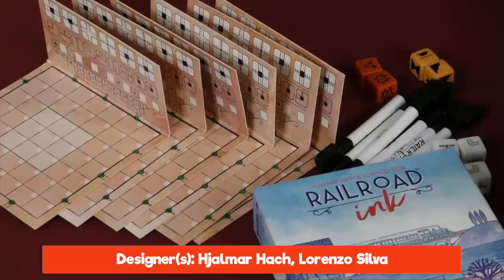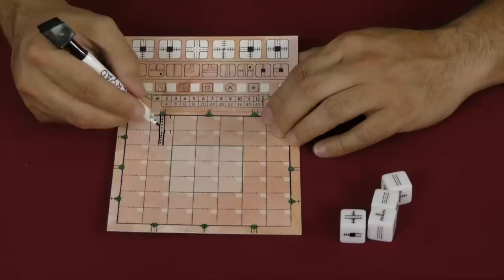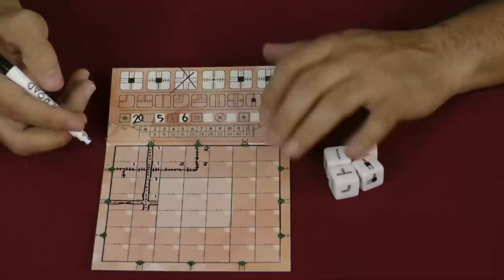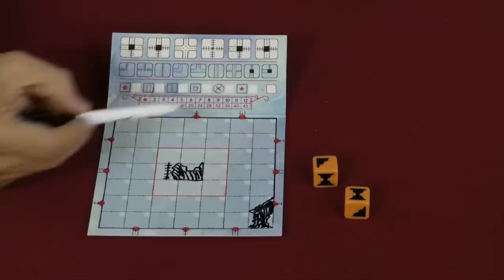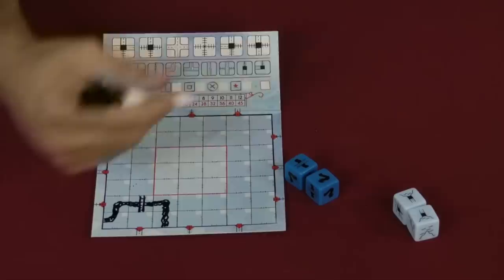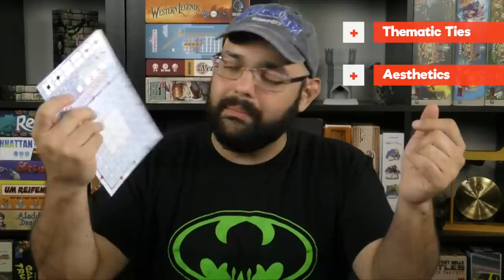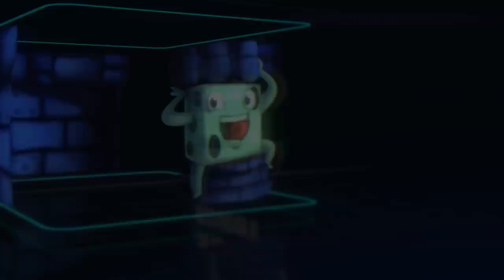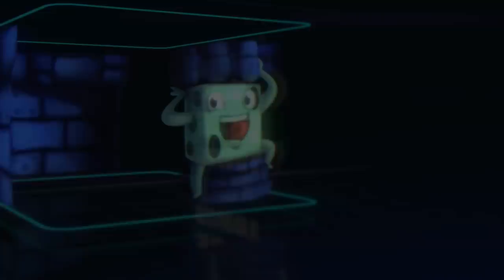Railroad Ink Review - with Zee Garcia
Zee takes a look at this roll-and-write game sold in two versions, each with unique variants: Deep Blue and Blazing Red!

00:00 - Introduction
01:02 - Game overview
10:23 - Final thoughts